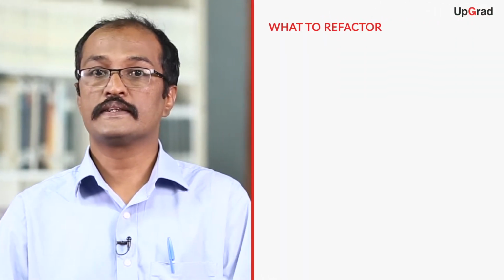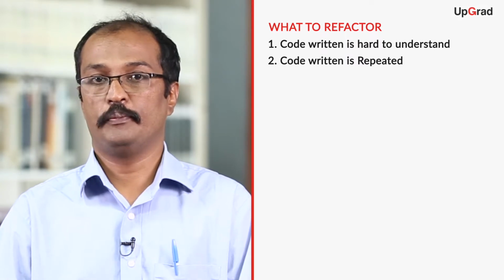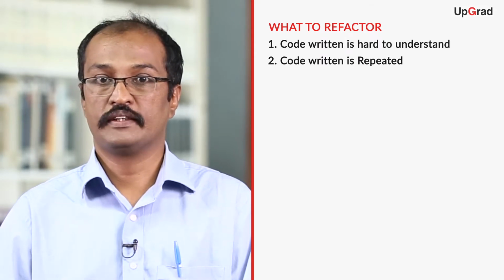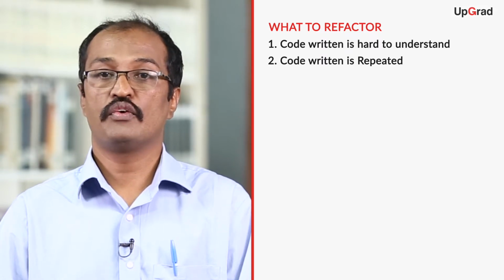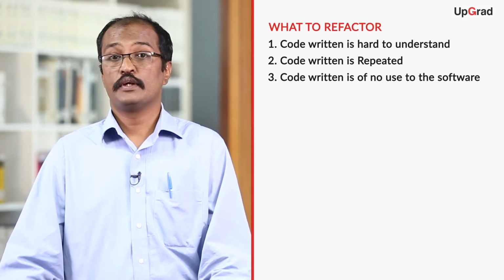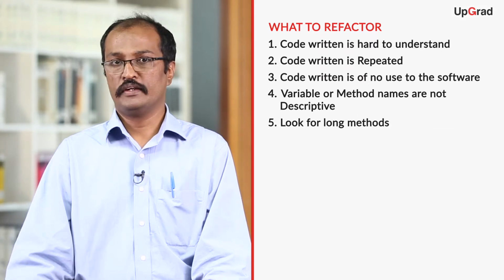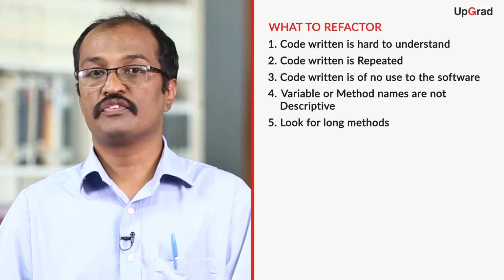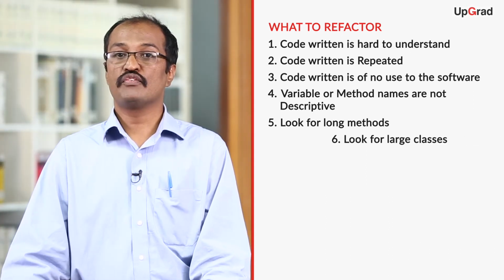SDE 4 3 2 Ver 01 V07